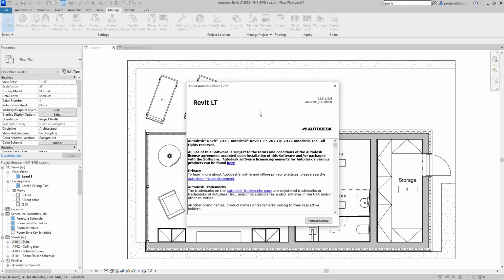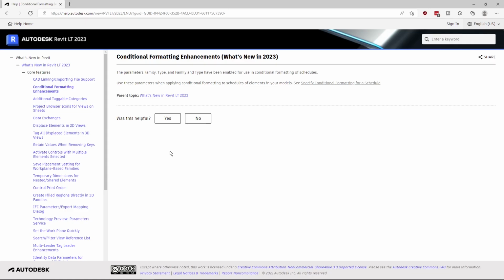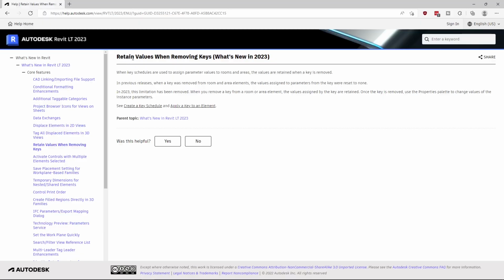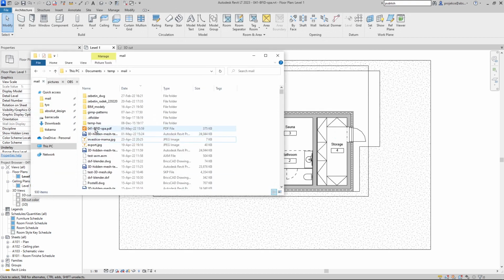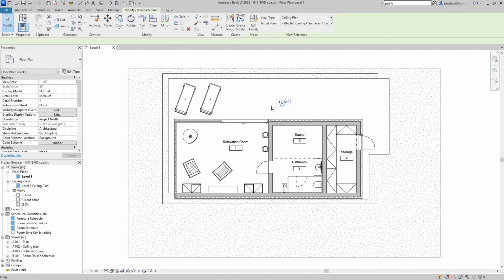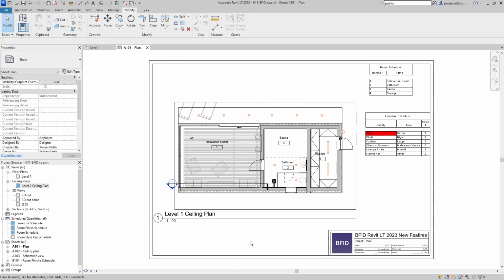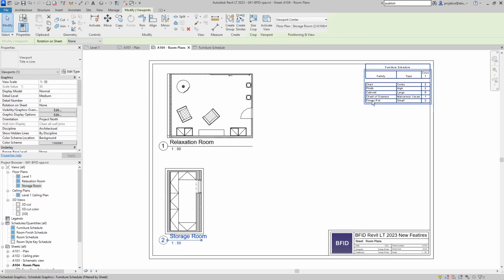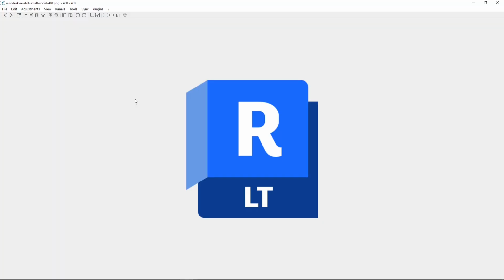Revit LT 2023 New Features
In this video I introduce all the new features of Revit LT 2023, which was released in April 2022. Revit LT does not include all the new features of full Revit. I also provide use cases of each of the new features.

New enhancements include these:
0:00 Introduction
1:17 CAD Linking/Importing File Support
4:40 Conditional Formatting Enhancements
6:02 Additional Taggable Categories
6:25 Project Browser Icons for Views on Sheets
7:23 Data Exchanges
7:54 Displace Elements in 2D Views
9:01 Tag All Displaced Elements in 3D Views
9:47 Retain Values When Removing Keys
10:36 Activate Controls with Multiple Elements Selected
11:24 Save Placement Setting for Workplane-Based Families
12:53 Temporary Dimensions for Nested/Shared Elements
13:21 Control Print Order
15:02 Create Filled Regions Directly in 3D Families
16:50 IFC Parameters/Export Mapping Dialog
17:05 Technology Preview: Parameters Service
17:40 Set the Work Plane Quickly
19:07 Search/Filter View Reference List
19:41 Multi-Leader Tag Leader Enhancements
20:54 Identity Data Parameters for Groups and RVT Links
21:37 Performance Enhancements
22:01 Additional Cuttable Categories
24:13 Swap View on Sheet
26:50 Filter by Sheet for Schedules
29:42 Contour Label Direction
30:19 Material Textures, Decals Stored on Servers
30:49 Duplicate Material and Assets
32:23 Measure in 3D
34:10 Conclusion